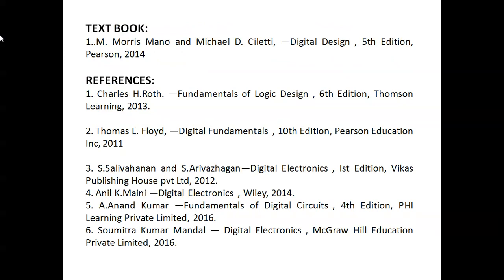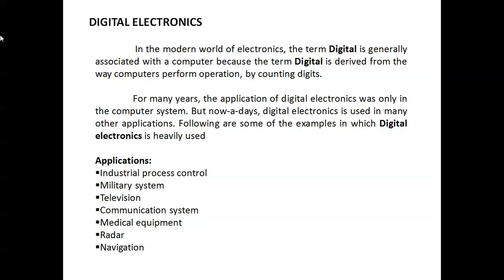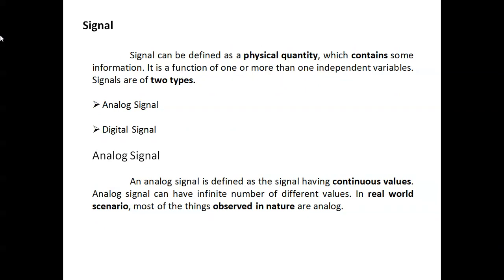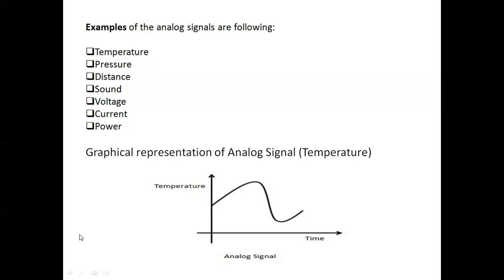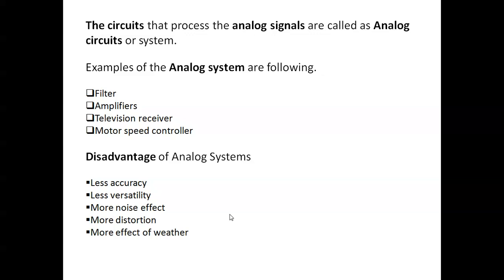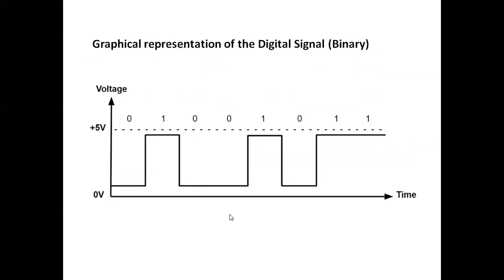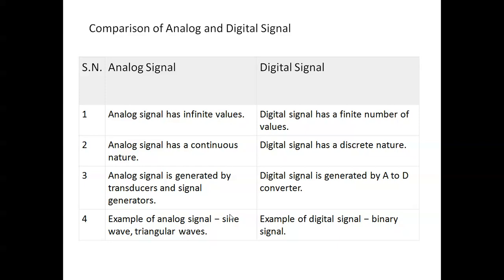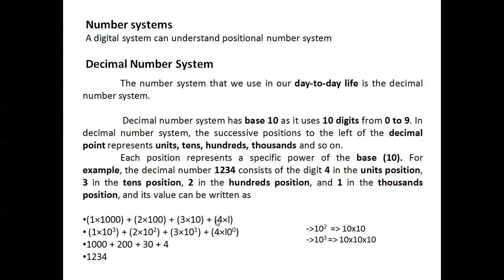DE Unit 1 Introduction/MAMSE